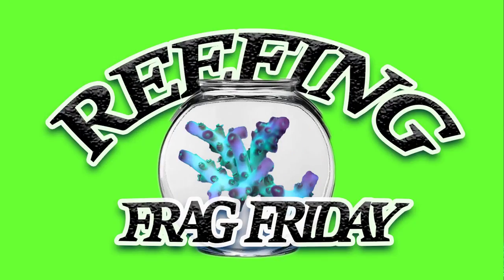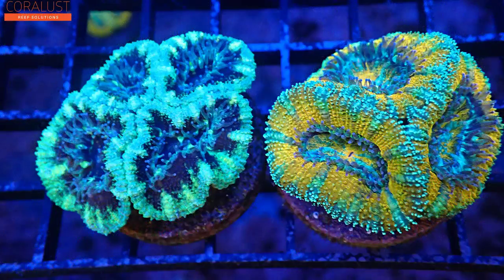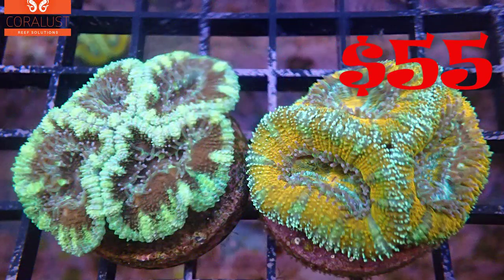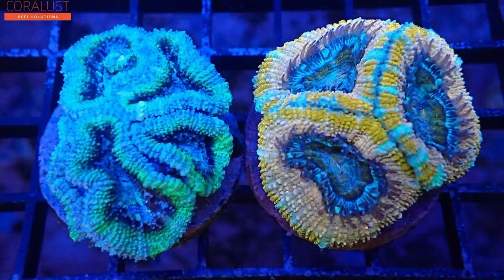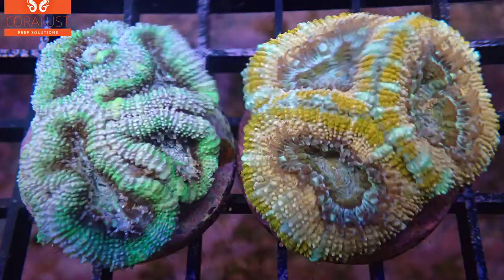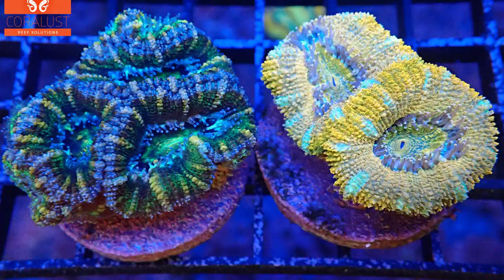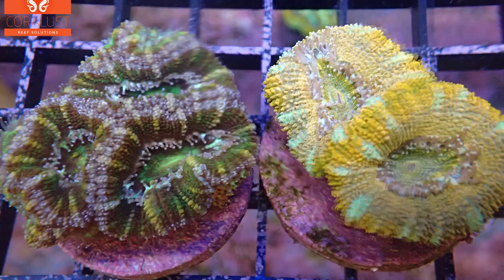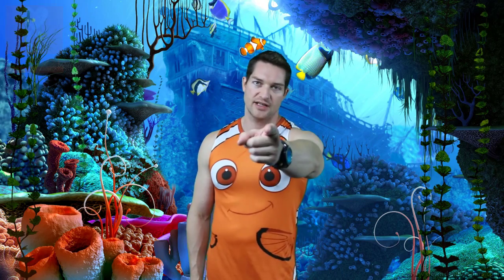Special Coral Acan Packs "Reefing Frag Friday" w2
Check out this weeks frag packs for Frag Friday.  We have special deals on awesome acan packs with multi-headed frags. These are supper fluffy and always ready to eat.